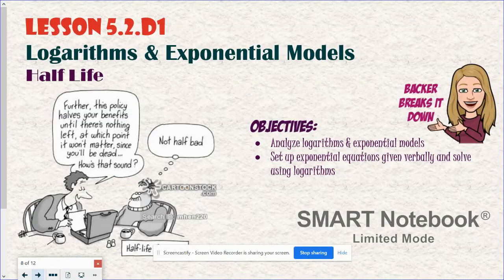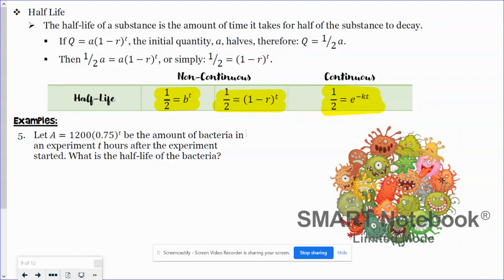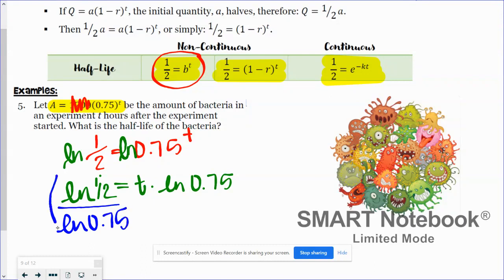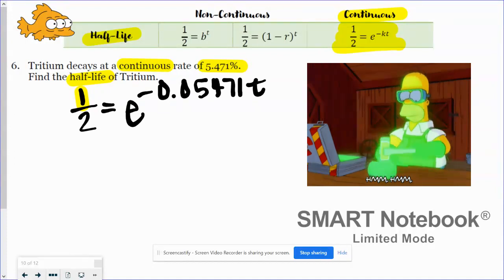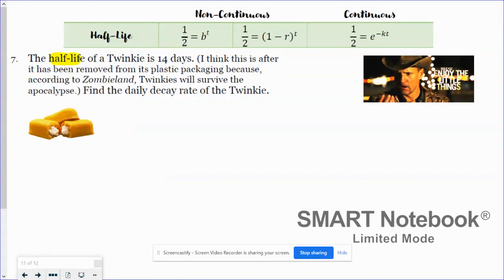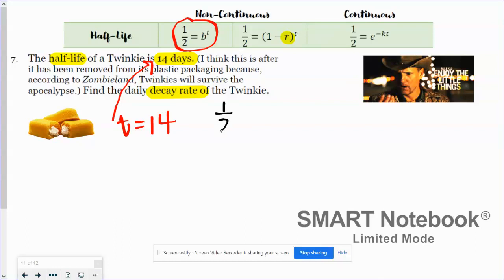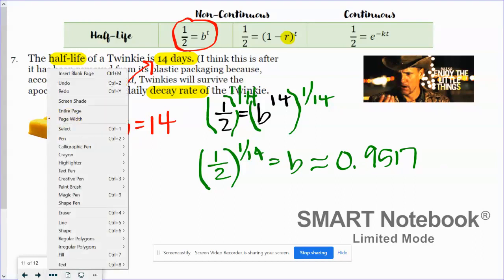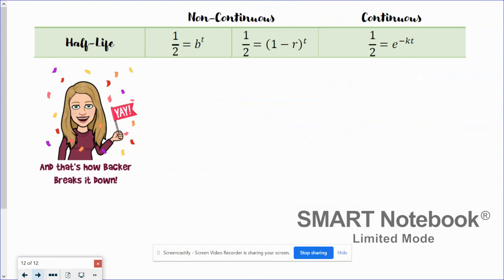Half Life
Features multiple examples of finding half-life starting with creating an exponential equation that represents the contextual situation.